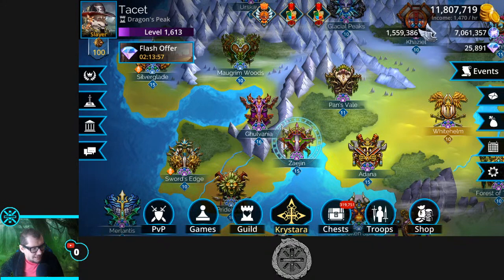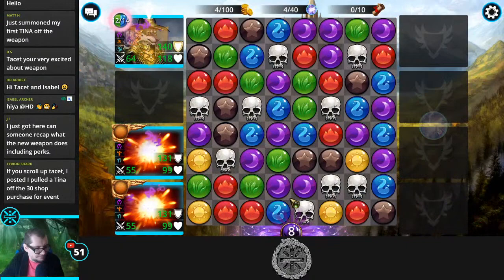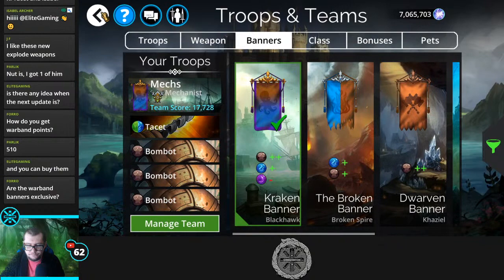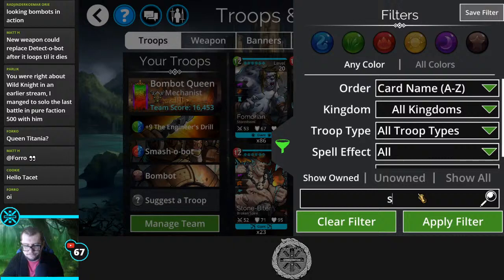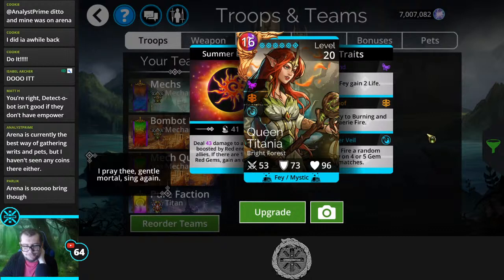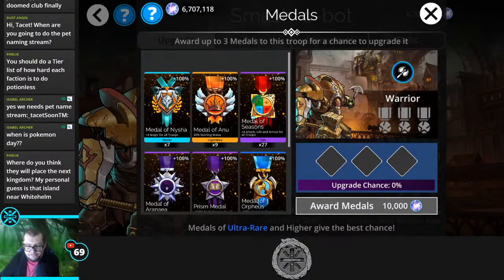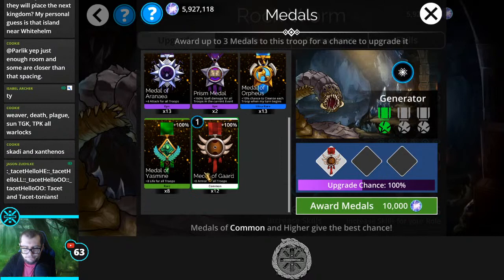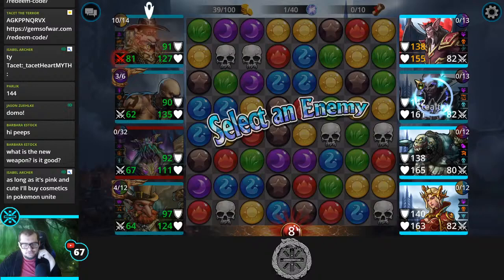🔥 Gems of War: Mech Invasions w/ New Mech Weapon! New Mech Mythic Next Friday🔥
Animal Crossing Elevated Wood:
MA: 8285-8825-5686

Animal Crossing Tool Art:
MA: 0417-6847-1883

Every AC Flower:
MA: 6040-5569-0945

Zeddicus-KrissTigger: $385
CAPTAIN_DELTRON: $250
Wozzy Weeb (Larry Lieb): $250
Shane: $200
IsabelArcher: $155
TJTimebomb: $150
Dylan: $130
DavidBlack: $100
Nick: $100
Kaki: $100
Wynced: $100
rednaZ: $100
ssaszix: $75
PlayerDaniels: $65
Drizzy: $55
TeeDuk: $50
Brian Abel: $50
tanis82: $50
Kevin6282000: $50
Finch_O: $41
touchedmuppet86: $37.30
elhay: $30
magron_starr: $30
Fangowolf: $30 ( RimWorld )
Zeddicus2017: $25
ellcarjen: $25
TheDrew24: $20
JoeConnors: $20
Arnifix: $20
AnarchyChampion: $17
rrdizzy2: $15
Maximuse: $15 (Darkest Dungeon)
Ben_Sharpe: $12.73
The Jared Channel: $12
roccirouva: $11.38
JoeJohannessen: $10
Nepenthen: $10
Adamp: $10
Mr-Lonely: $10
Andjel: $10
Jesse_McClusky: $10
Nelson5444: $10
MolarMedic_depechenode: $10
Glittra: $10
Lore: $10
Neppers: $10
Shadow Kahn: $10 ( Stardew Valley )
Super_IT: $10
oTheRani: $10
guyinkalamazoo: $10
andjel: $10
Dbarrel: $10
RustySpoonsz: $10
Hybban: $10
TheNasirator: $10
DerekSabin: $10
Ryan: $6.17
GooberPile: $5
NasticusNatemazeae: $5
JeremiahBerreth: $5
JannMcKenzie: $5
lormunboy: $5
JessLum: $5
SemperFiMusicBand: $5
Nasticus: $5
AthanaskhayFarol: $5
Nasticus Natemazeae: $5
Sevhina: $5
Kujar3: $5
KingBiggie: $5
Derek Viera: $5
Midget_Sasquatch: $5
Midgetsasquatch: $5
Ajkulos: $5
Craig Preston: $5
TheRani: $5
Mishoga: $5
Nolbin: $3
Passyvore: $3
smirkki: $2.60
Joey_Vienneau: $2.50
Camacon01: $2.11
Gregoryahlswede: $2
I_luve_her: $2
hol0g: $1
Tyoon: $1
GJRam: $1